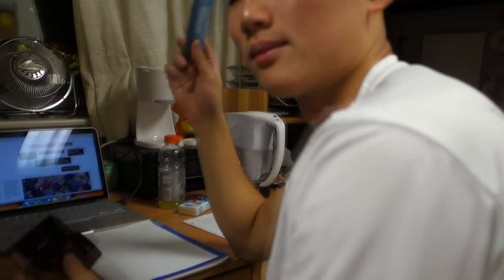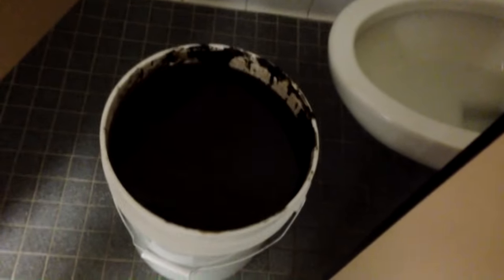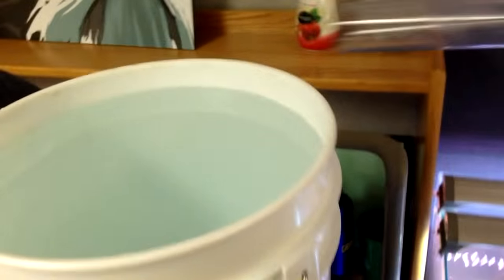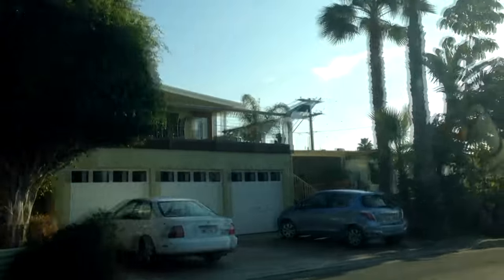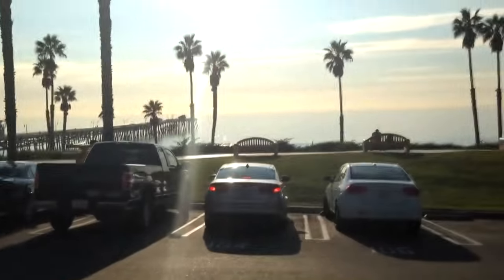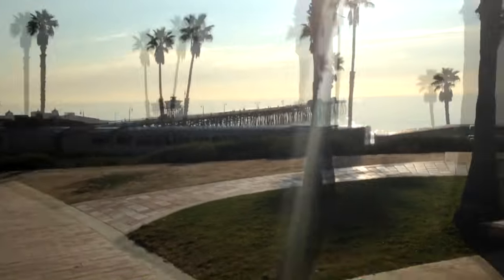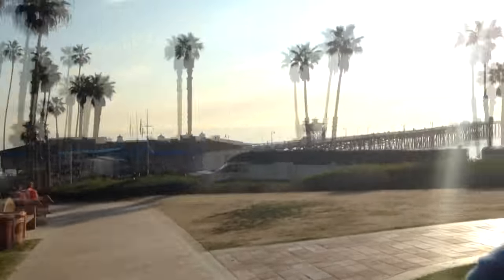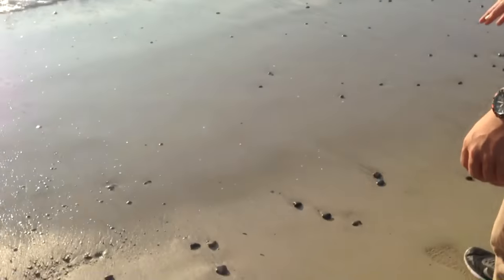San Clemente Pier I Ep. 114 (Day 103 & 104) - KietTheViet Vlogs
In This Episode:
- Watching TV with Peter and Adrian
- Adrian Dunking on Jeff's Mini Basketball Hoop
- Nick Dumping Mud Into the Toilet
- Nick Doing a Water Change for His Aquarium
- Going to Rainbow Sandals with Nick and Daniel
- Going to a Janitorial Supplies Store
- Exploring San Clemente Pier
- Jeff Being Santa
- Asking Shane What Kind of Drunk He Thinks I Would Be
- Karen Trying to Solve a Rubik's Cube
- Finding a Spider in Our Room